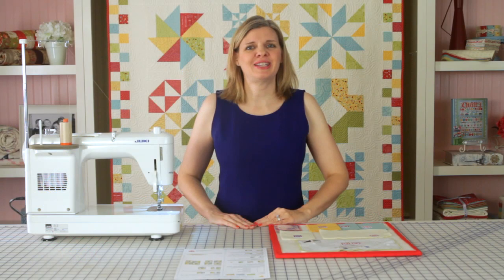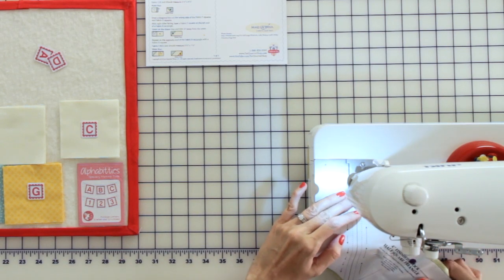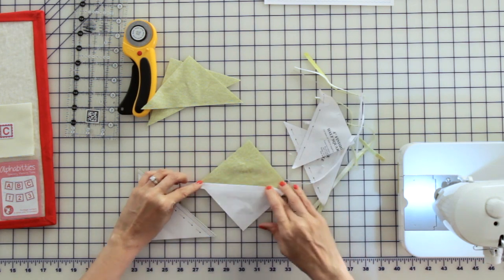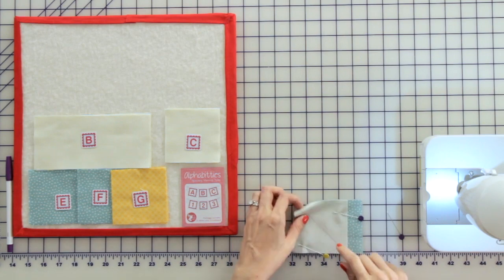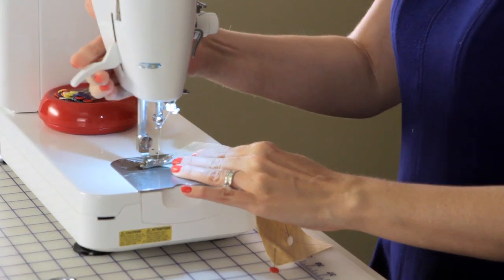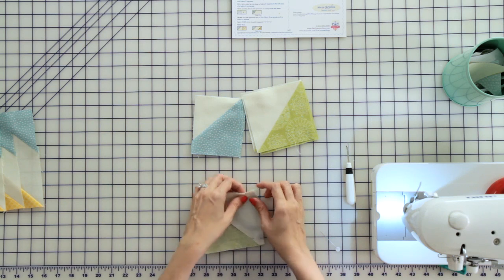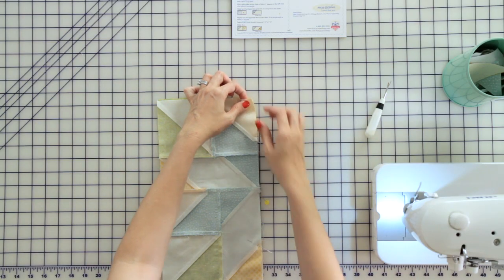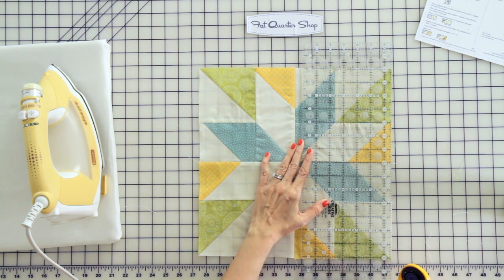Wishes Quilt Along Block Three: Annie's Choice - Fat Quarter Shop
Kimberly shows you how to piece and assemble the Annie's Choice block, the third block in the Wishes Quilt Along!  Watch the video for step-by-step assembly and plenty of tips.  Be sure to donate to the Wishes Quilt Along Donation Page after downloading the pattern.

FREE PATTERN

ON SET

▸ Juki TL-2010Q Sewing Machine